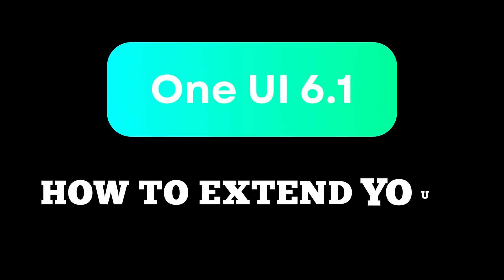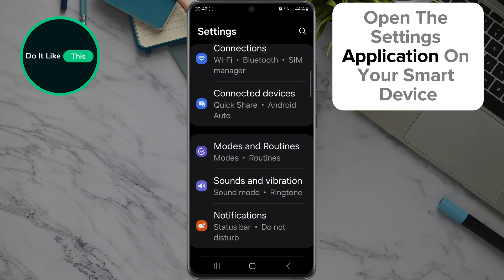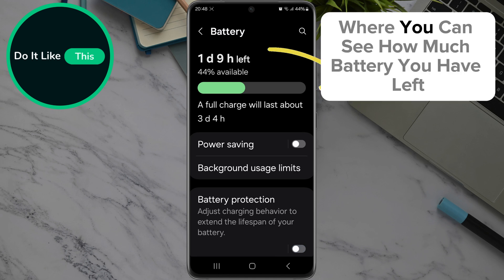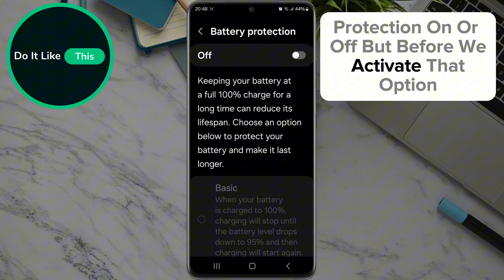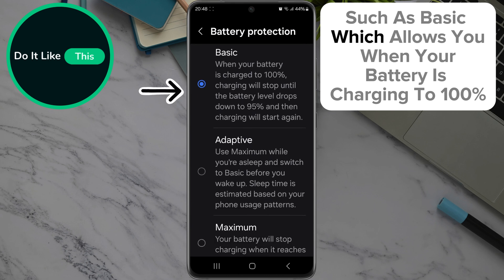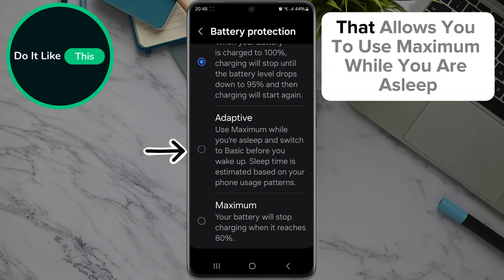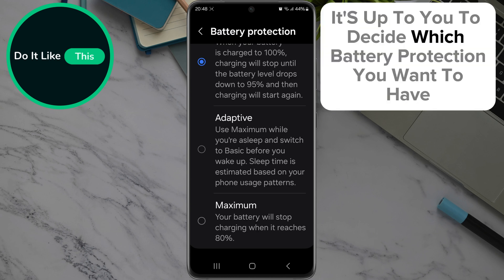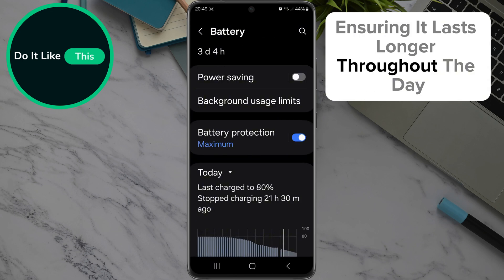How To Extend Your Battery Lifespan On Samsung | ONE UI 6.1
Learn How To Extend Your Battery Lifespan On Samsung | ONE UI 6.1

🔋 Are you tired of your Samsung device running out of juice too soon? In today’s video, we reveal exclusive tips on **How To Extend Your Battery Lifespan On Samsung** devices with the latest **ONE UI 6.1**. Discover game-changing settings and tricks that will keep your phone powered up throughout the day! 💪✨ We’ll walk you through optimizing battery performance, managing apps, and revealing lesser-known features tailored for your Samsung phone. Don’t miss out on making your battery last longer than ever before! 🔥